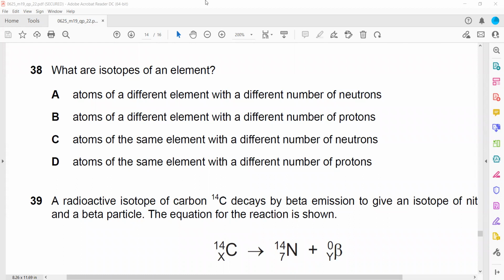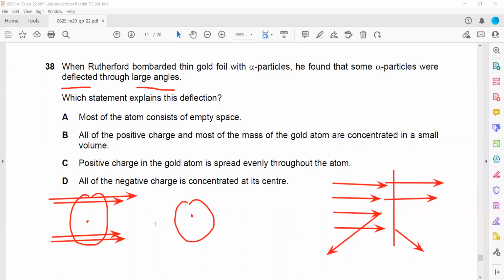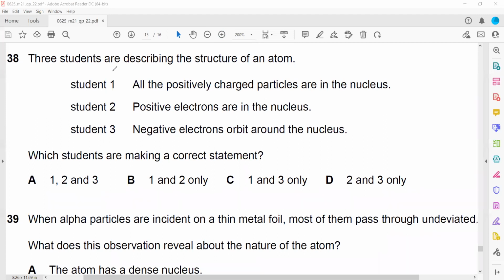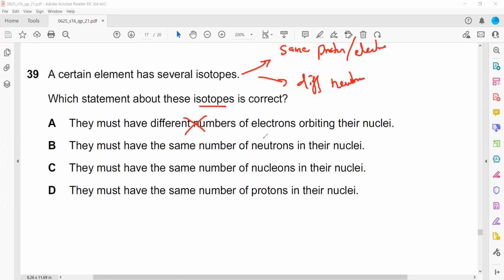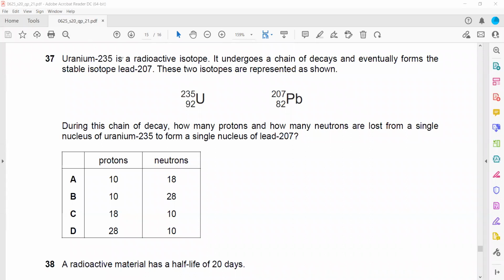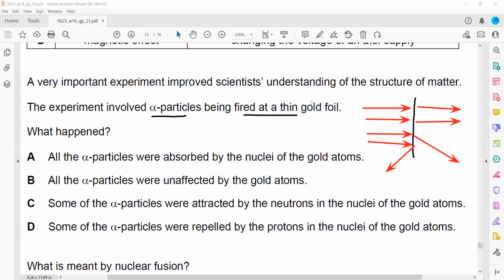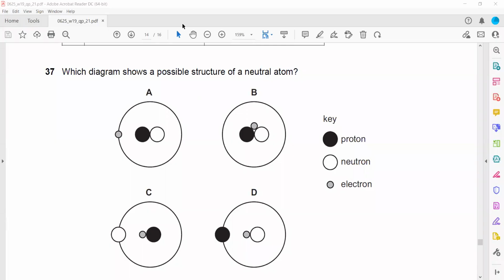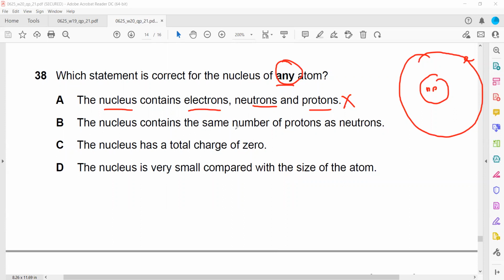Atomic Physics MCQS Cambridge IGCSE O level Physics 0625 0972 5054 Lesson 72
Atomic Physics MCQS